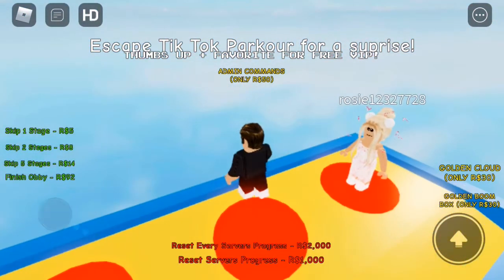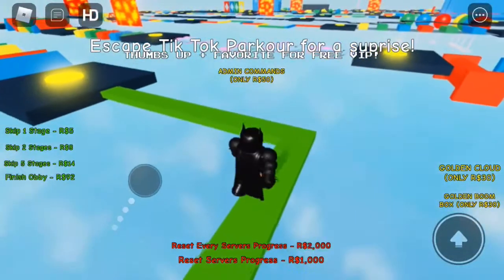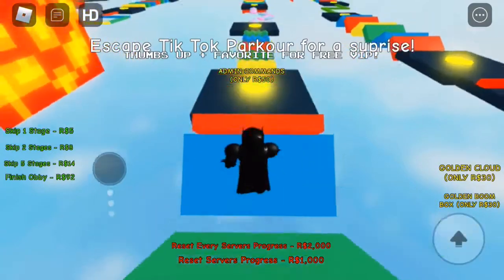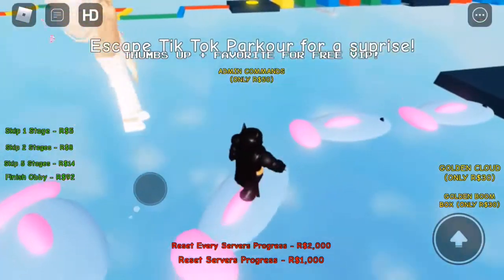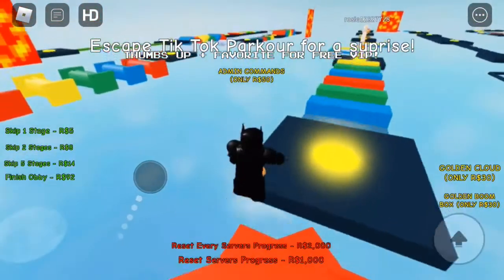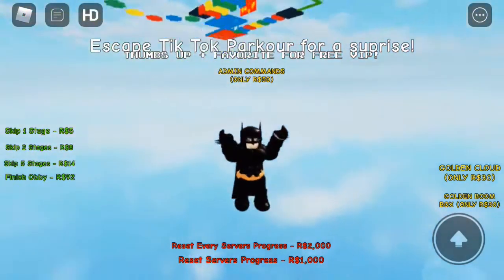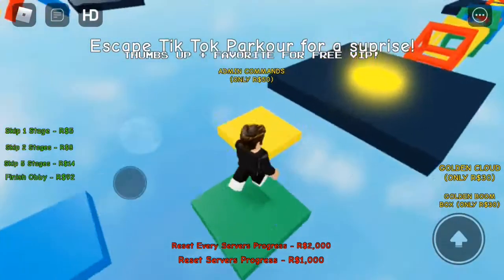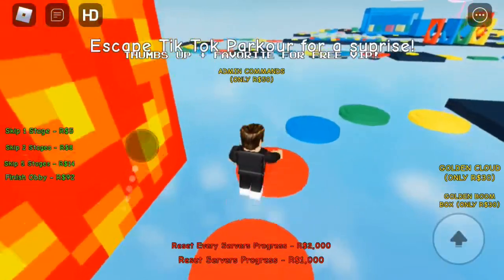For fun. Video of parkour